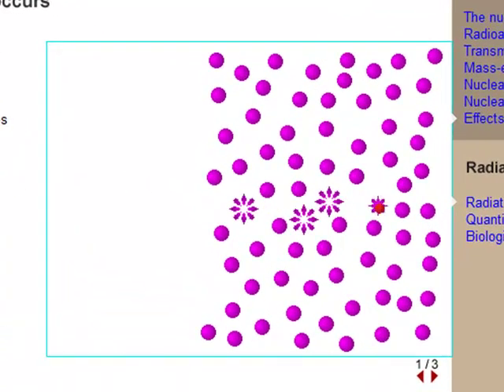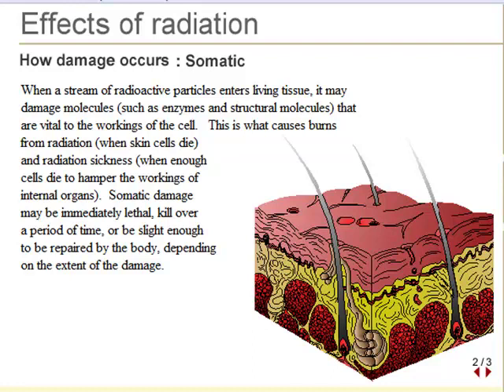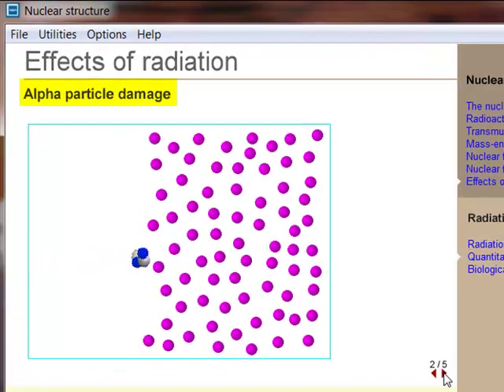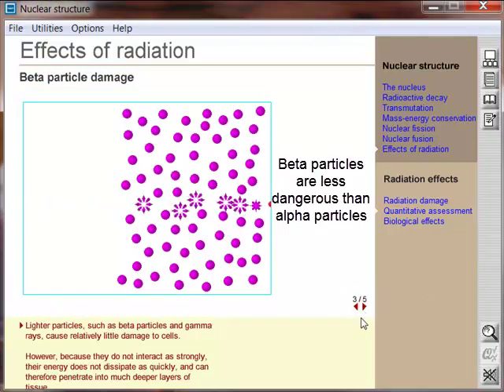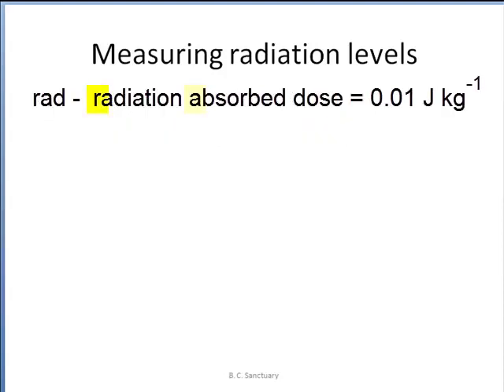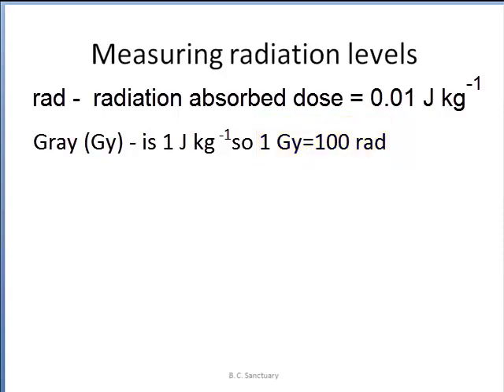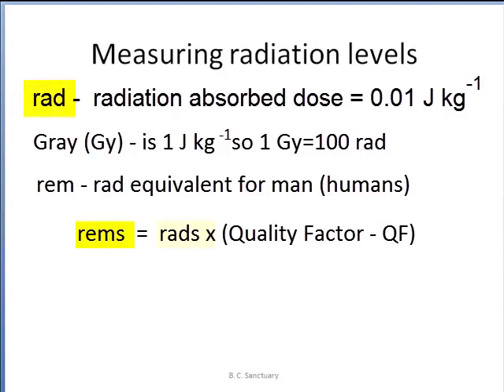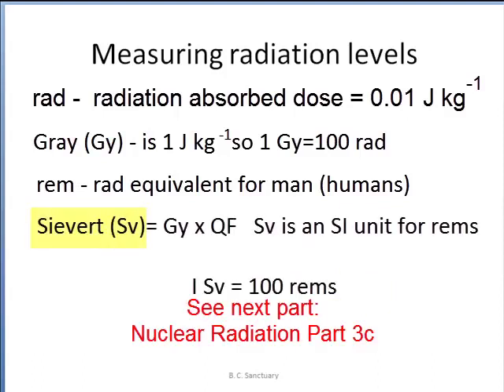Nuclear radiation (3b) Biological effects.(Radiation damage and measure)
Explains the effects of radiation and radioactive particles on human tissue.  This part shows how alpha, beta and gamma rays affect human tissue.  The units of radiation dose is discussed in terms of rads, rems, Sieverts.